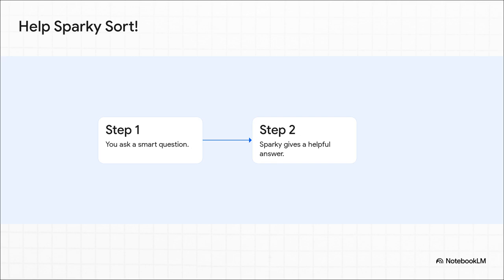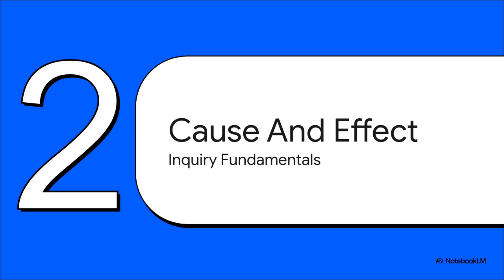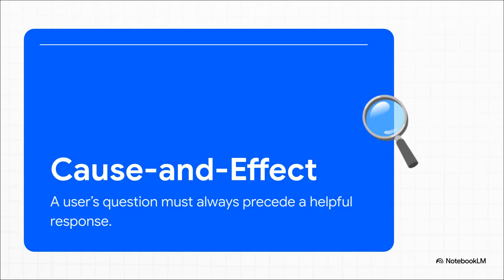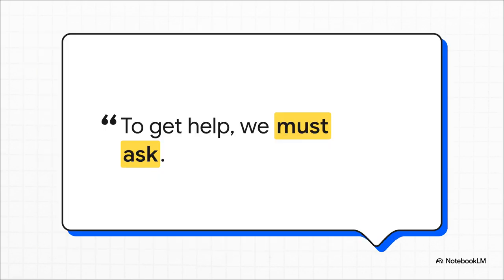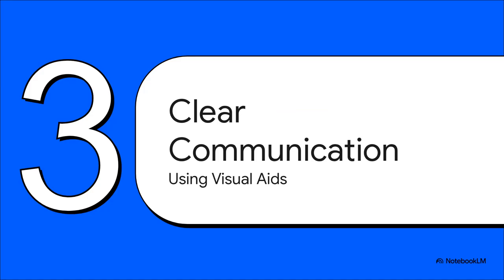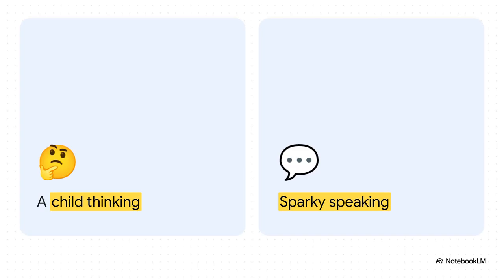Smart Questions for Smart Answers | AI & Productivity Explorer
Art of AI Inquiry is an educational AI and productivity video designed for Explorer students that helps young learners understand how to ask clear, thoughtful, and useful questions when using AI tools. Through simple examples and student-friendly explanations, learners explore how better questions can help AI give better answers for learning, creativity, problem-solving, and daily tasks.

This lesson introduces key AI and productivity concepts related to inquiry, questioning skills, AI prompts, clear instructions, digital helpers, critical thinking, safe technology use, and responsible digital habits. Students learn that AI works best when they ask specific questions, give helpful details, and use their own thinking to check and improve the answers.